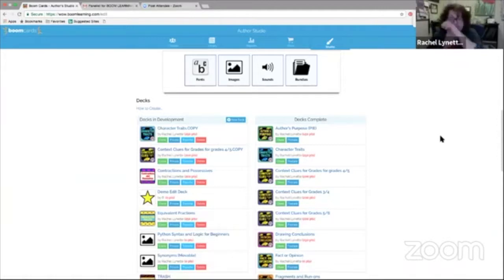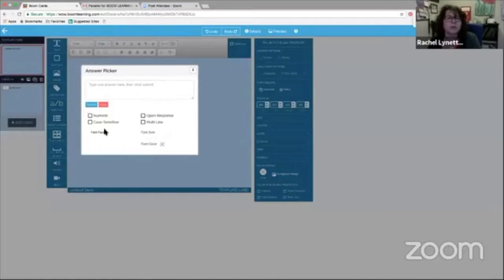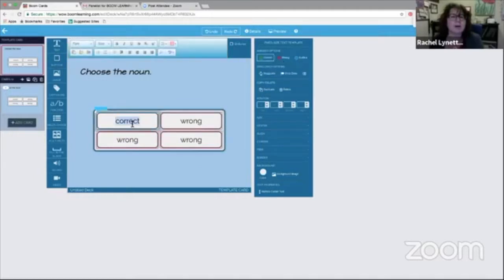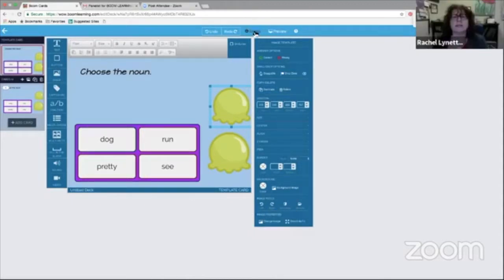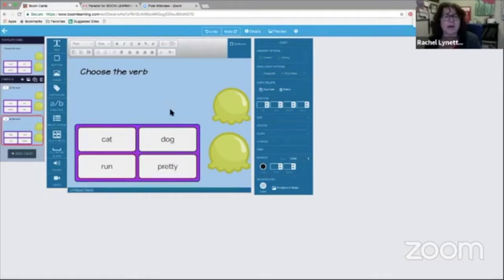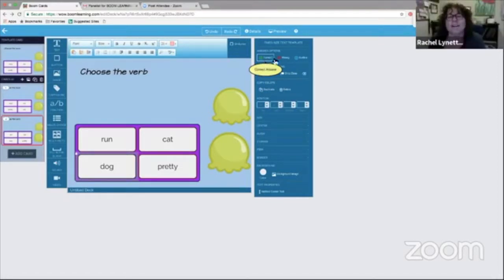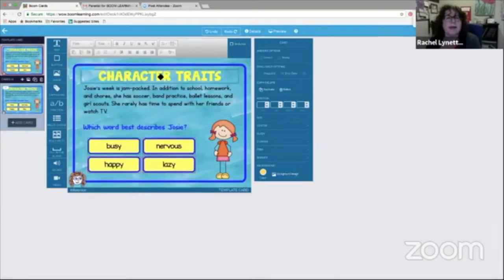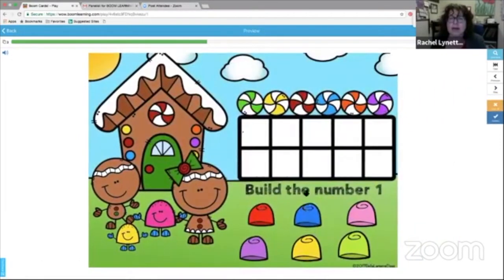Studio Demo with Rachel Lynette & Danielle Knight Study All Knight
Boom Learning Studio Demo by Rachel Lynette and Mary Oemig with Danielle Knight of Study All Knight